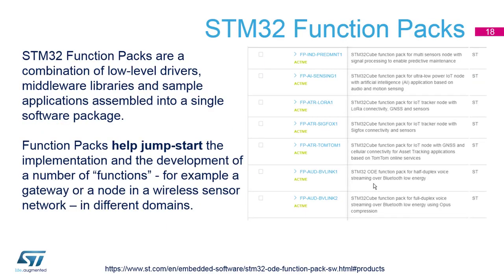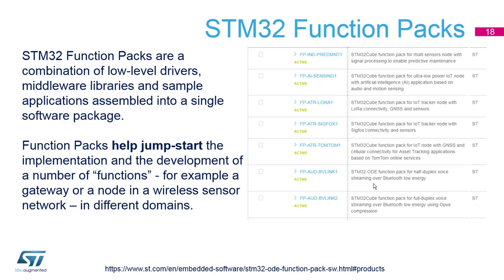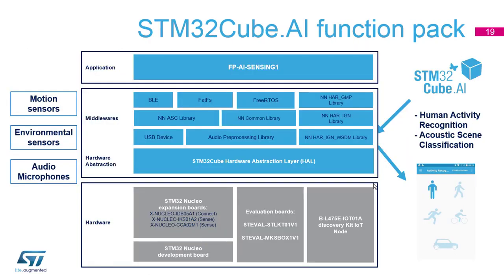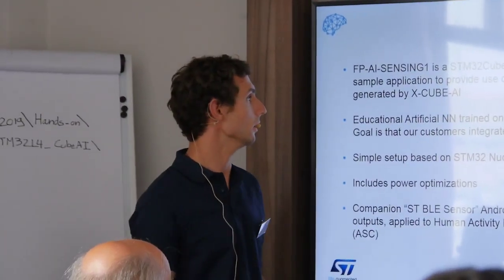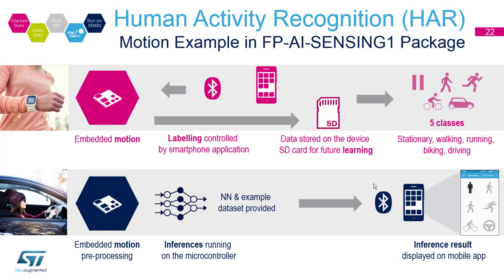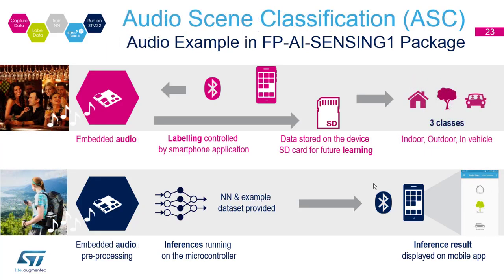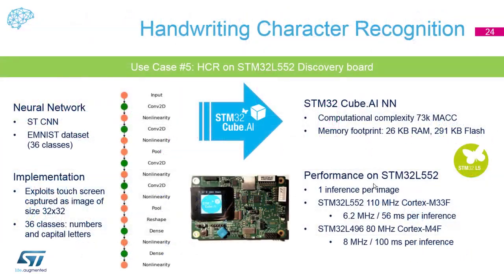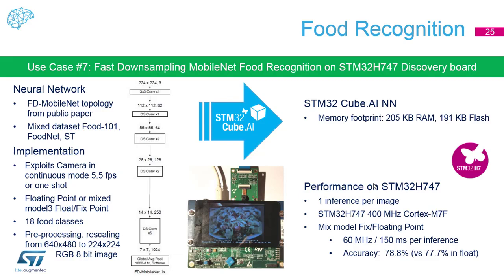WHATIS STM32Cube AI 2 Theory of AI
Create your own animated videos, using Fully-Automated Software Powered By Artificial Intelligence, turn any text into a natural lifelike Voice-Over or use the Built-In Live Streaming App.